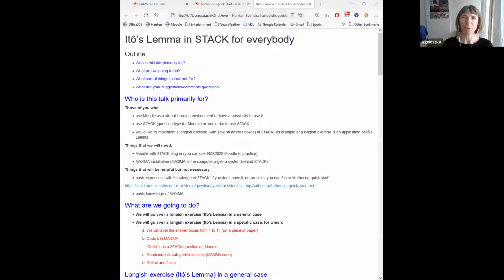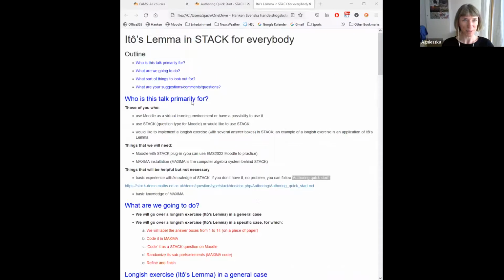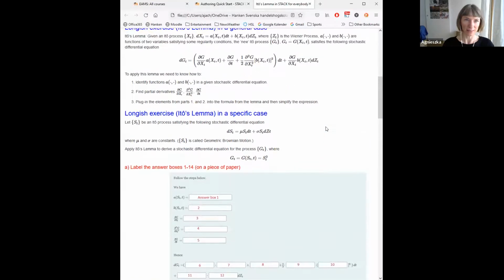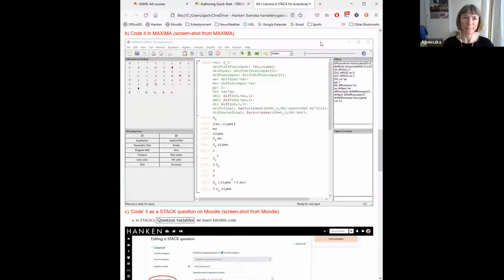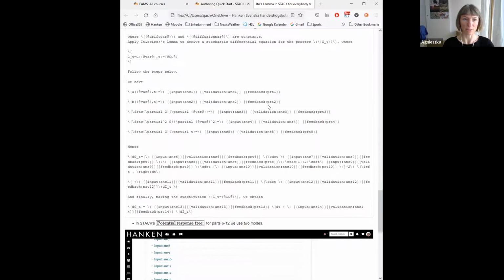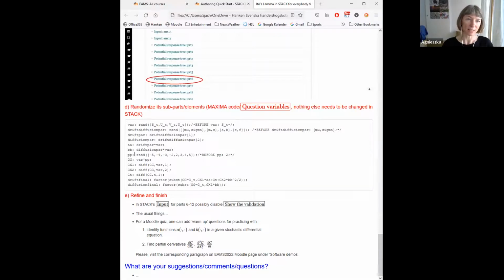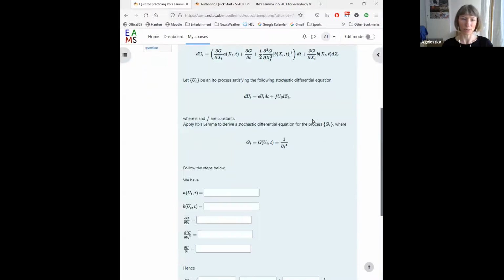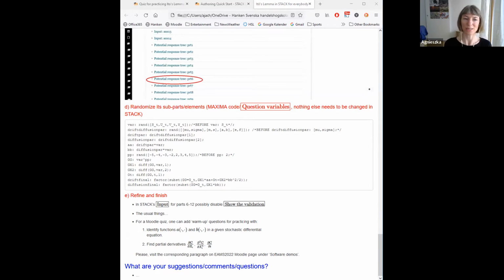Ito's Lemma in STACK for everybody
A talk delivered by Agnieszka Jach at EAMS 2022.